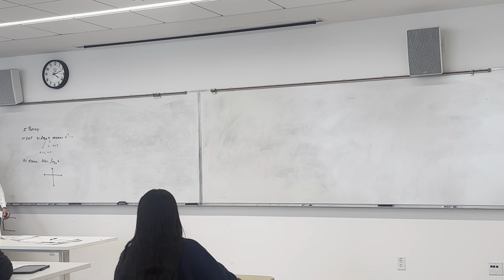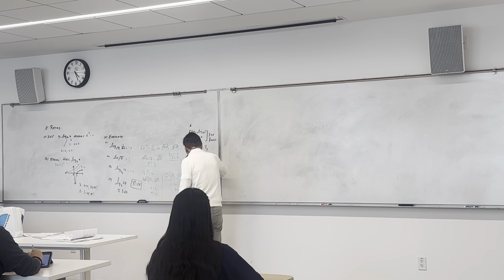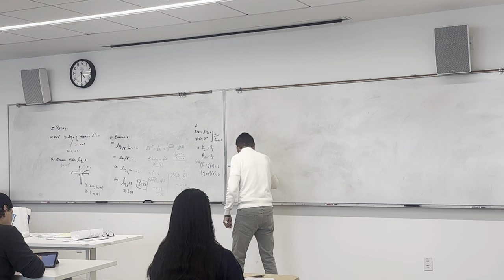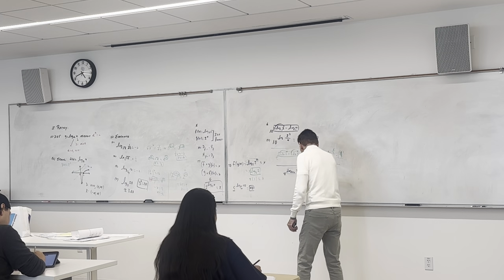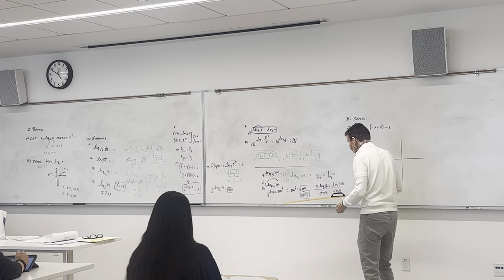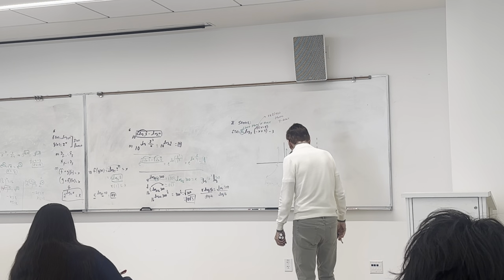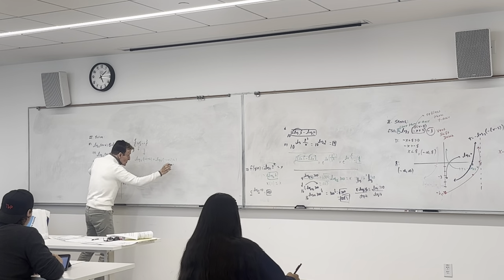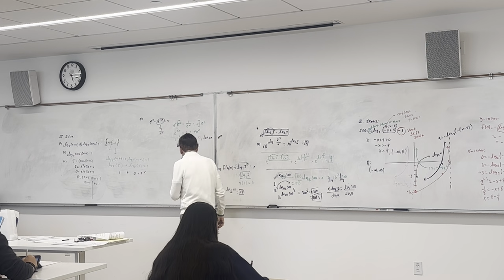Smc math2 5.4(1)